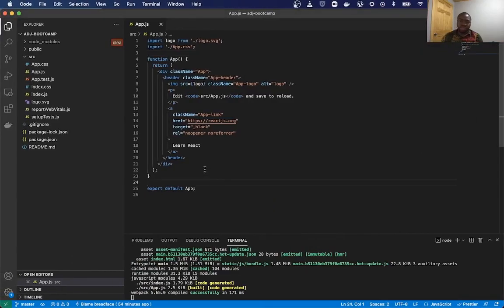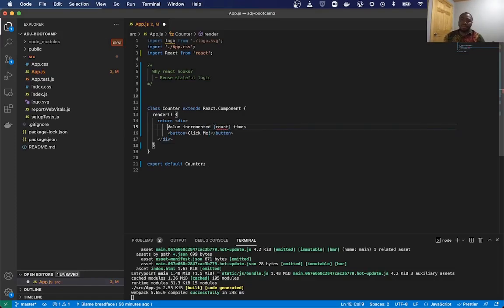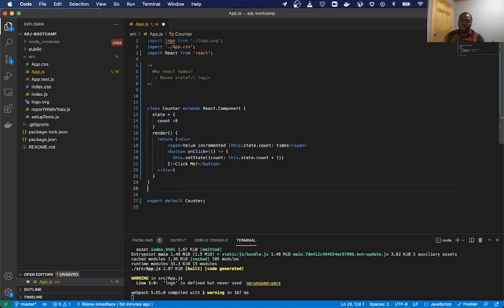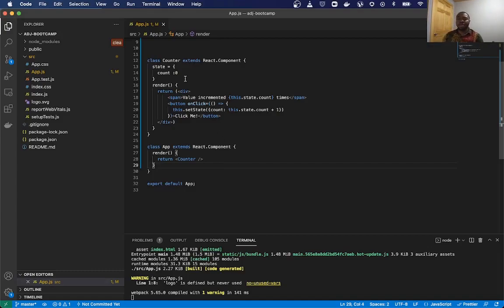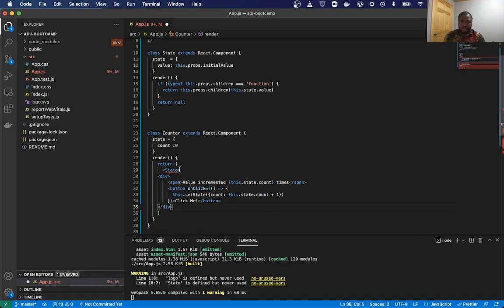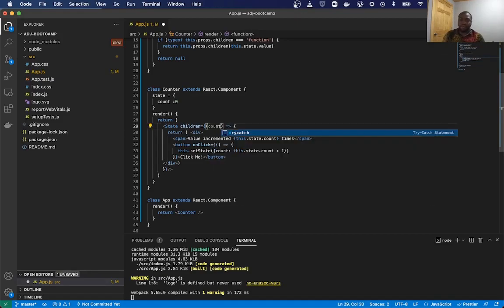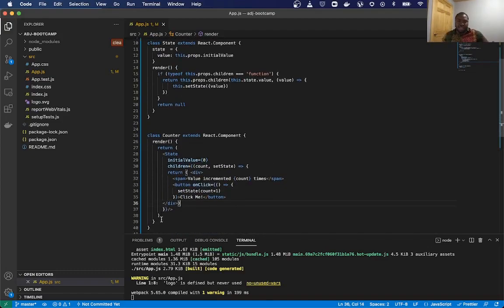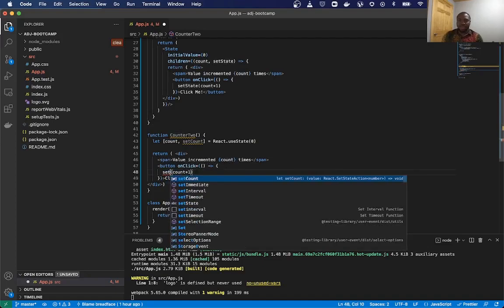BUILDING A REACT STATE WRAPPER